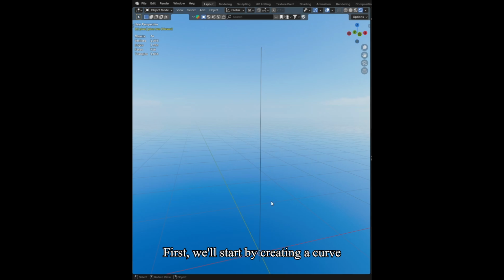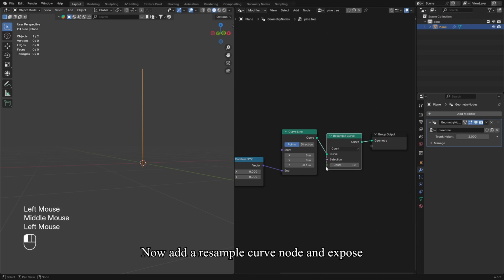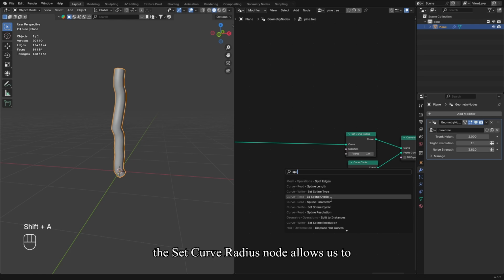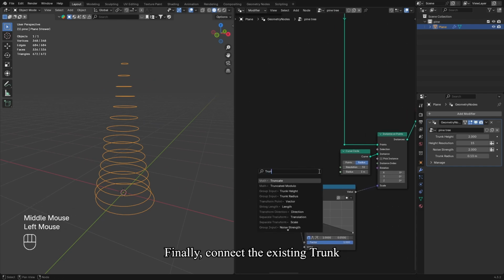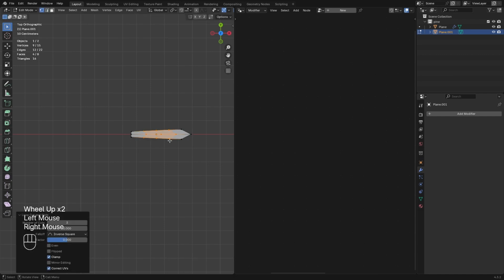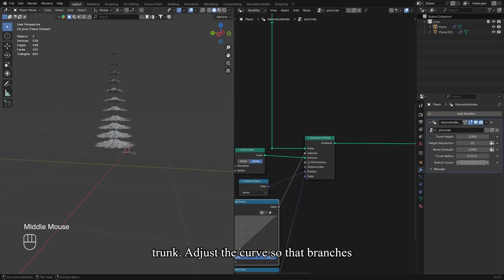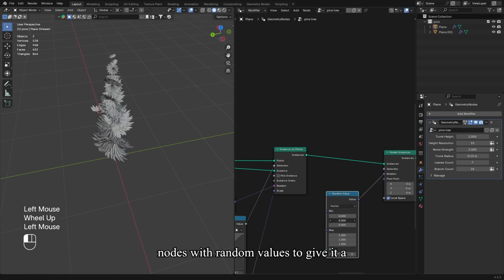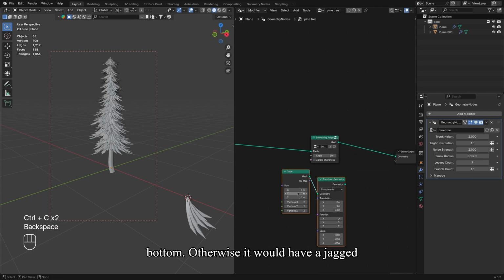Procedural Pine Tree Modeling with Geometry Nodes in Blender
Want to create realistic pine trees using procedural modeling? 🌲 In this tutorial, we'll explore Blender Geometry Nodes to model a detailed pine tree. No manual sculpting—just pure procedural magic!

✅ Learn how to use Geometry Nodes in Blender
✅ Discover a free Blender add-on for faster workflow
✅ Perfect for 3D artists, environment designers, and hobbyists

🔹 Watch now and start creating realistic trees in Blender!